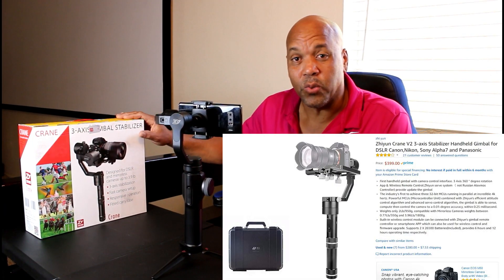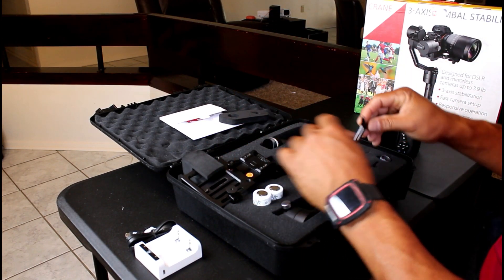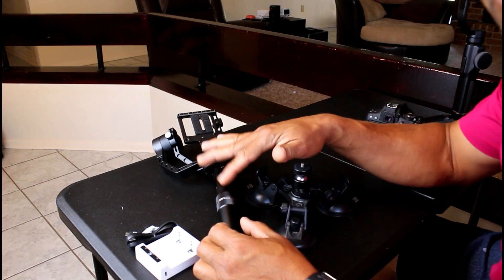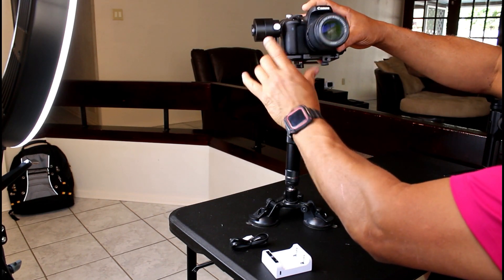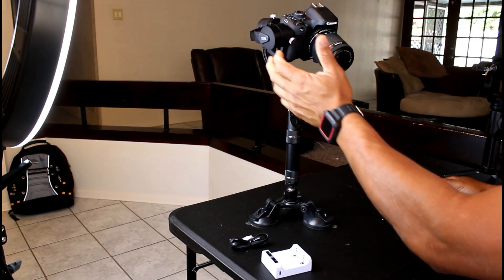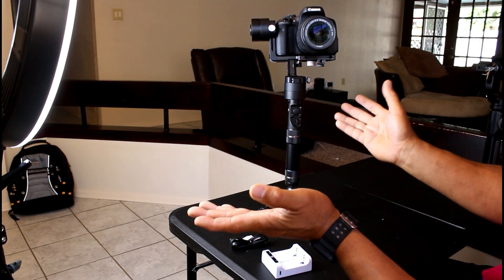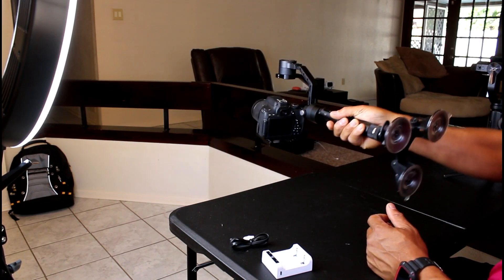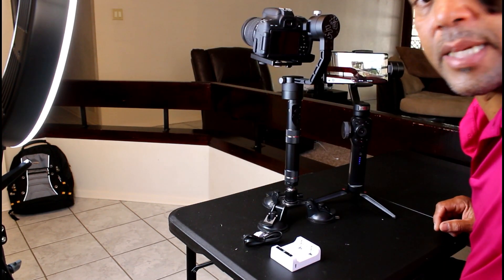Handheld Gimbal Stabilizer For DSLR Camera -Zhiyun Crane V2 3-axis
Handheld Gimbal Stabilizer For DSLR Zhiyun Crane V2 3-axis

Stabilizer Handheld Gimbal for DSLR Canon Nikon Sony Alpha7 and Panasonic